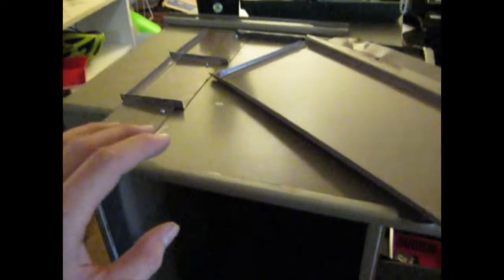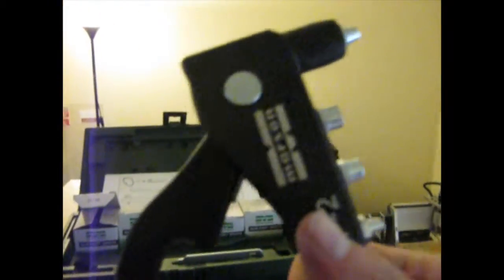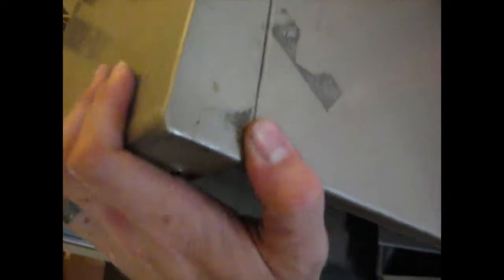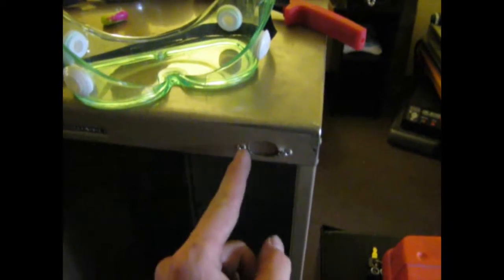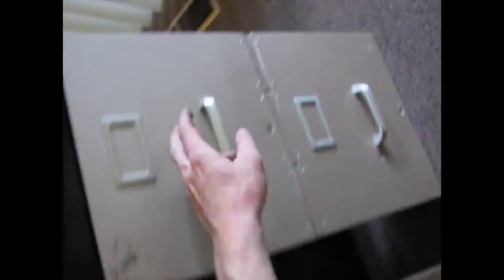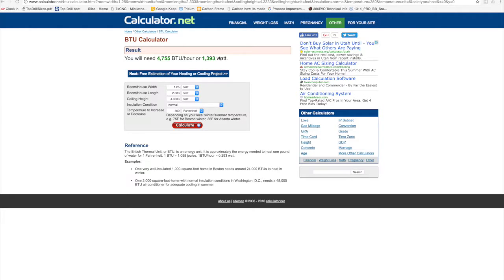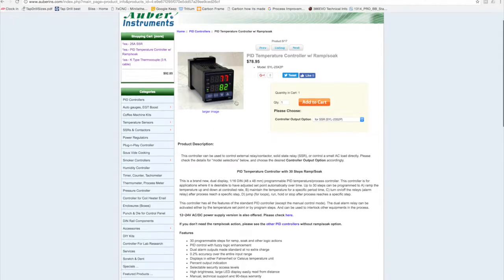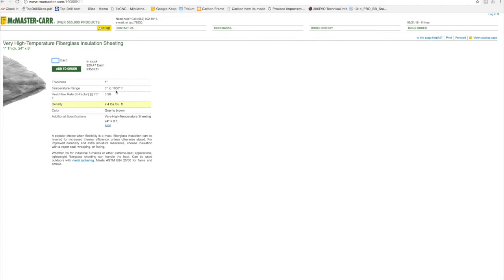File Cabinet Oven Part 2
This documents my process making a composites cure oven out of a filing cabinet.  I plan to use this in making my carbon fiber bike frames.